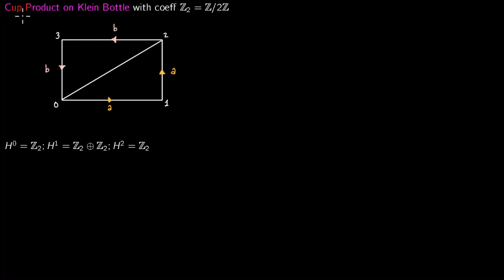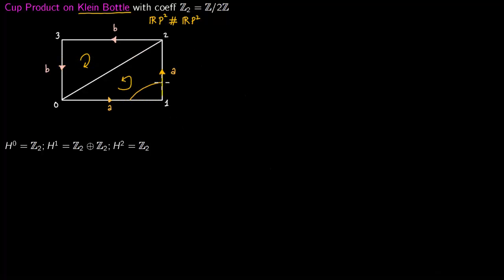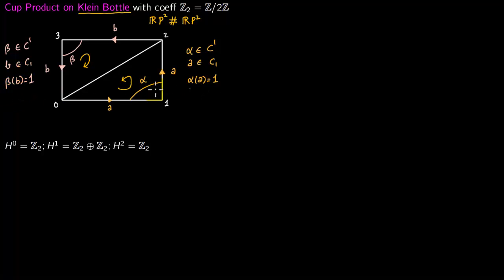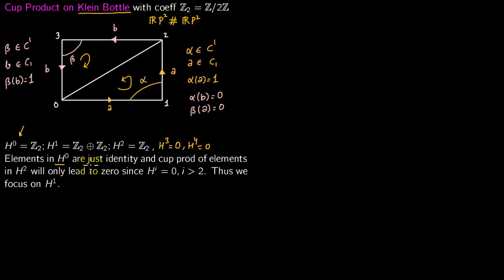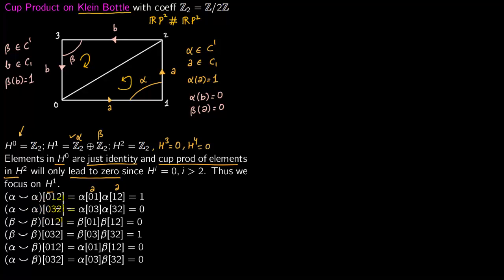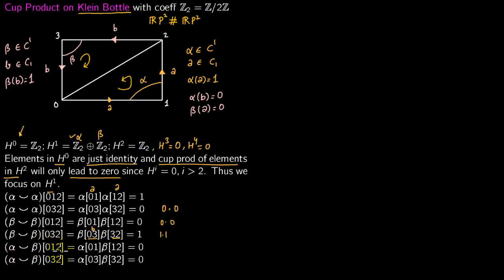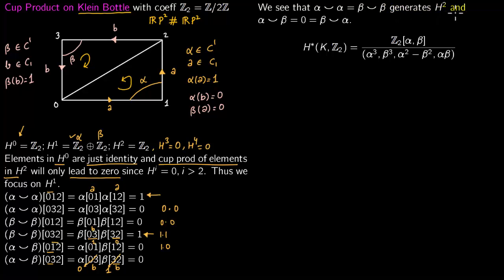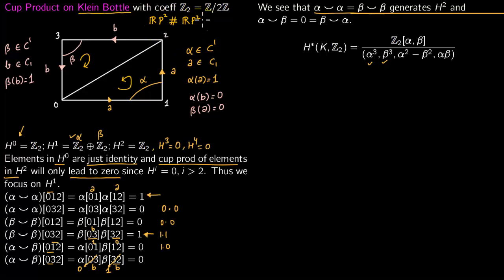Cup Product on Klein Bottle Version 1